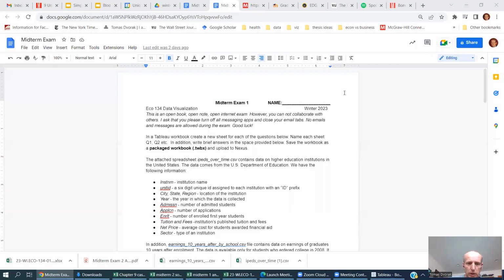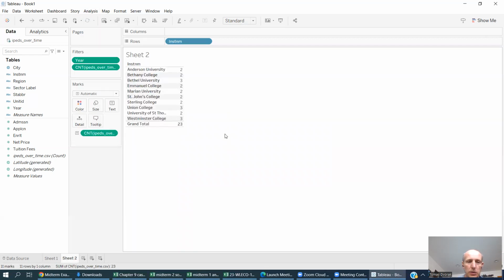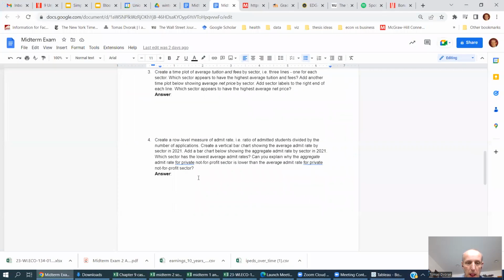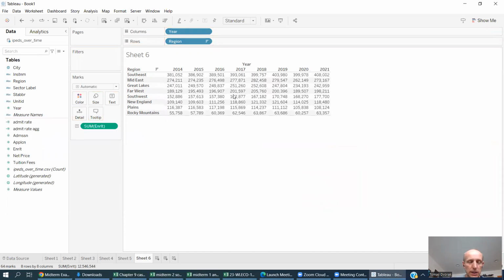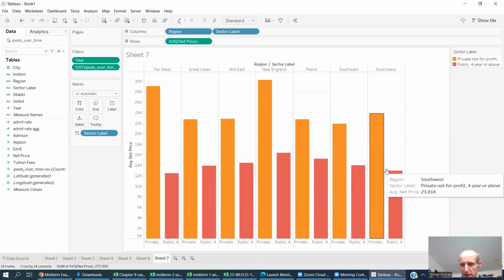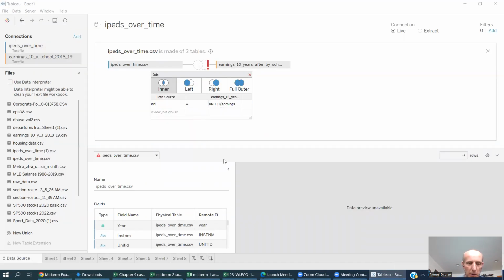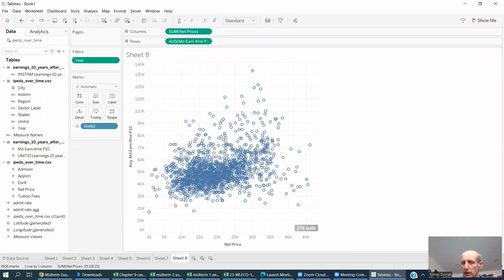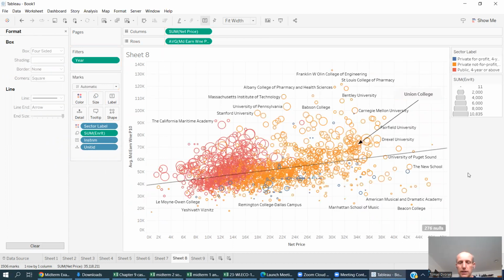Midterm 1 Winter 2023